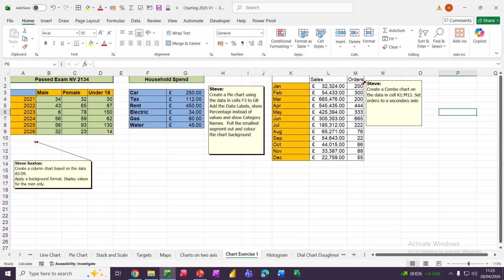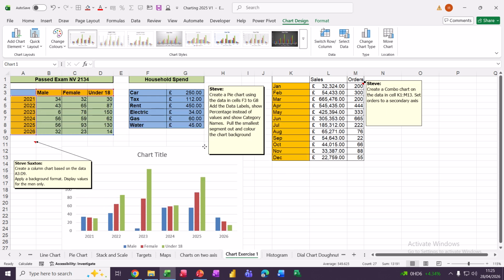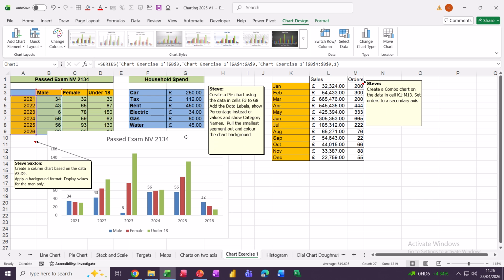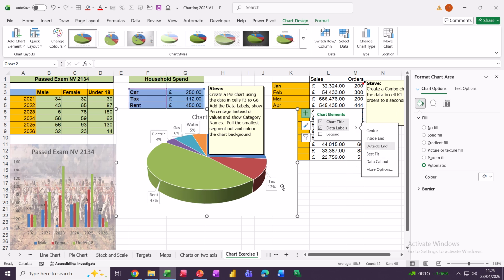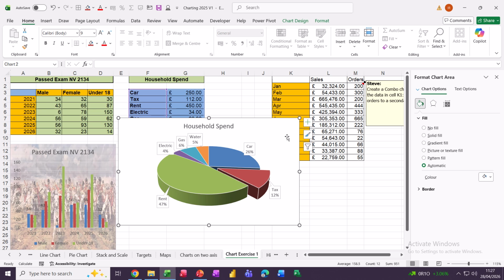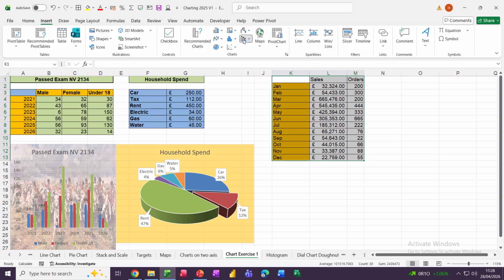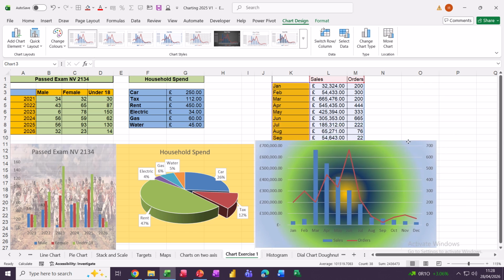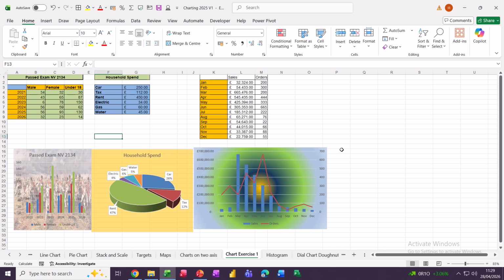Excel Charts Tutorial: Column, Pie & Line Charts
In this Excel tutorial, we'll walk through creating and formatting various excel charts. Learn how to make charts in excel, including setting up a column chart with precise data labels and mastering the excel pie chart. This video focuses on practical data visualization exercises to help you present your data clearly and effectively.

Want to learn how to create charts in Excel quickly and confidently?
In this video, I’ll walk you step by step through creating and practising three essential Excel charts:
✅ Column charts
✅ Line charts
✅ Pie charts
This Excel tutorial is perfect for beginners, students, office workers, and anyone learning Excel for work or training. You’ll see exactly how to turn raw data into clear, professional‑looking charts that make your spreadsheets easier to understand.
🎯 What you’ll learn in this Excel charts tutorial:

How to create a column chart in Excel
How to build a line chart from spreadsheet data
How to make a pie chart and understand when to use it
Basic chart formatting tips to improve clarity
How to practise charts confidently in Excel

Whether you’re revising Excel skills, preparing for exams, or improving workplace spreadsheets, this video will help you understand Excel charts fast.
📊 Excel charts don’t have to be confusing – by the end of this video, you’ll know exactly which chart to use and how to create it.

excel charts
how to create charts in excel
excel column chart tutorial
excel line chart tutorial
excel pie chart tutorial
excel graphs for beginners
excel data visualisation
microsoft excel training
excel practice tutorial
excel basics